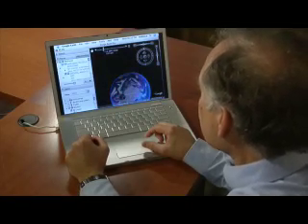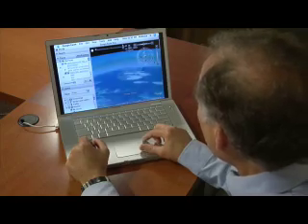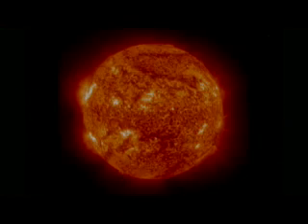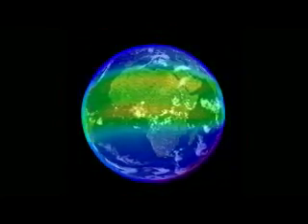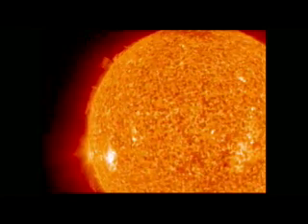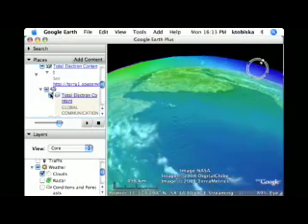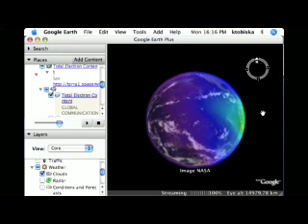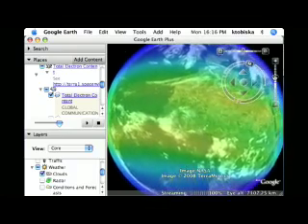Explore the Earth's Ionosphere with NASA and Google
NASA-funded researchers released to the general public a new "4D" live model of Earth's ionosphere. Without leaving home, anyone can fly through the layer of ionized gas that encircles Earth at the edge of space itself. All that's required is a connection to the Internet.

"This is an exciting development," says solar physicist Lika Guhathakurta of NASA headquarters in Washington, DC. "The ionosphere is important to pilots, ham radio operators, earth scientists and even soldiers. Using this new 4D tool, they can monitor and study the ionosphere as if they're actually inside it."